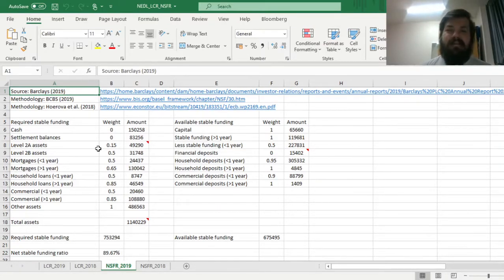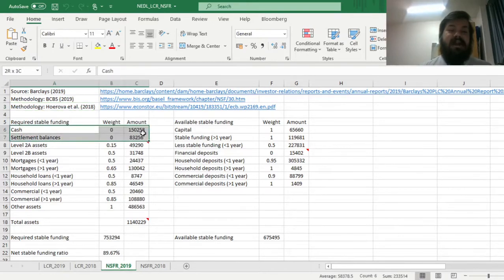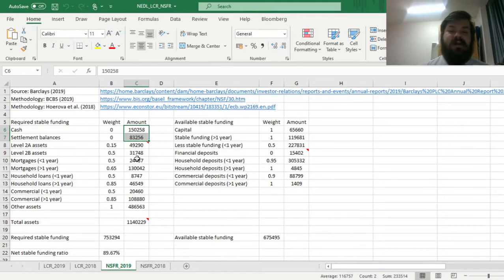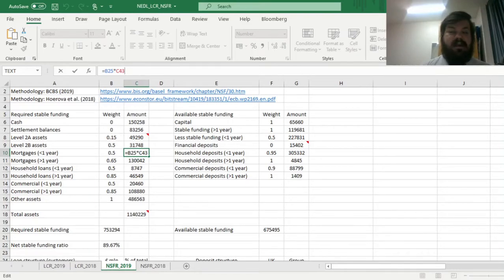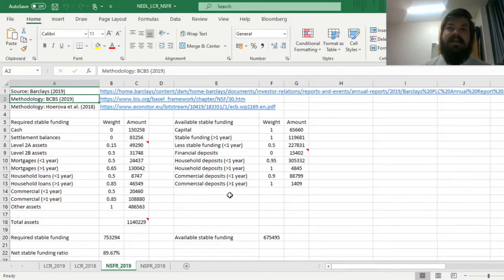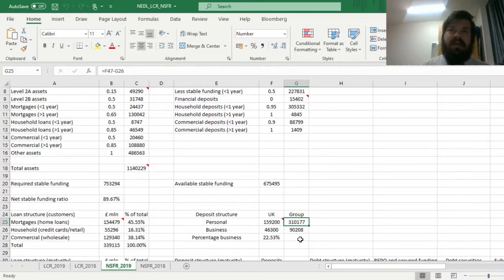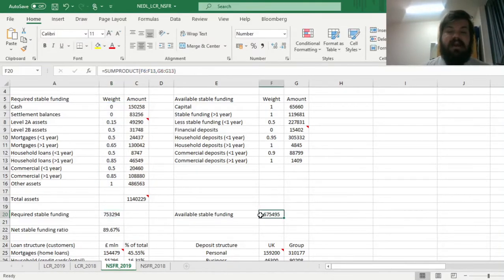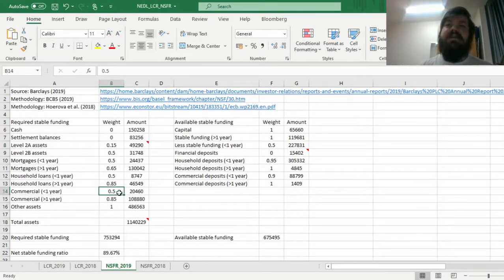Net Stable Funding Ratio (NSFR) explained: Measuring liquidity risk (Excel)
What is the Net Stable Funding Ratio (NSFR) that most big international banks are required to comply with from 2021? And how is it designed to measure liquidity risk? Today we are investigating the concept and aims behind NSFR, learning how to calculate it in Excel using publicly available data, and discuss its advantages and limitations.